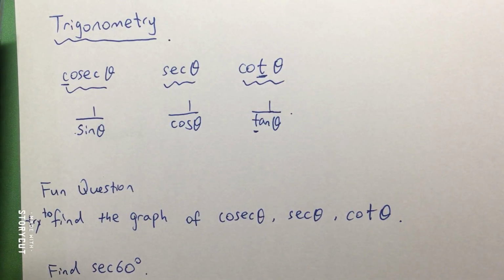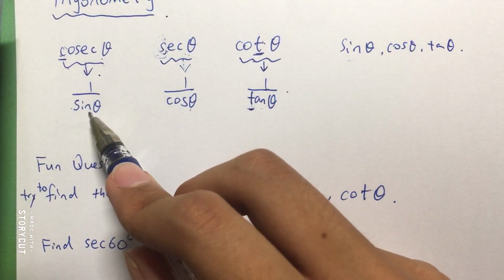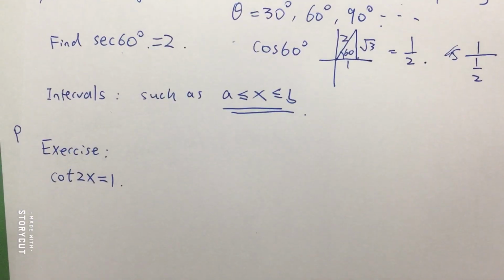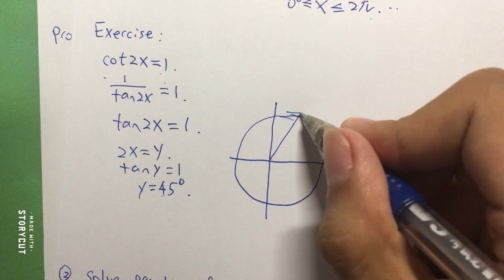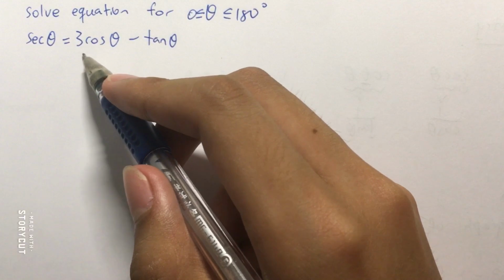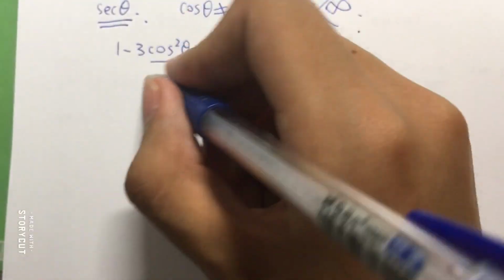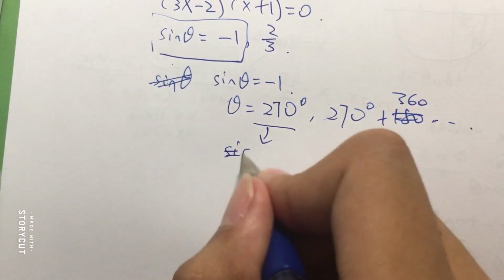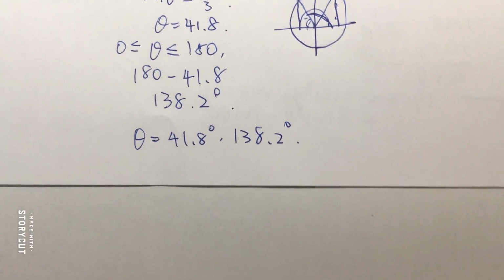Trigonometry introduction : A level Mathematics algebra session 6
Trigonometry introduction : A level Mathematics session 6.